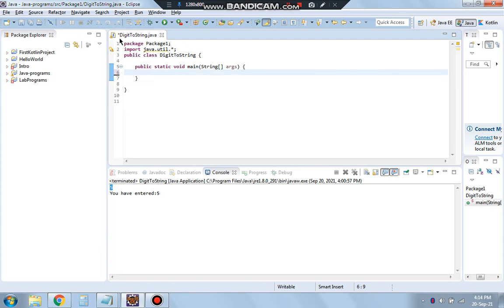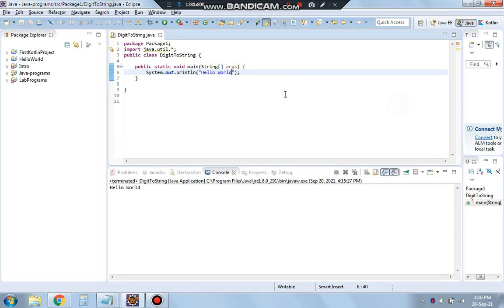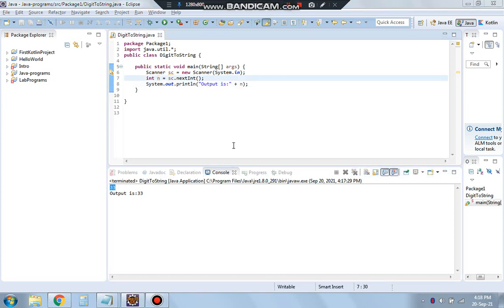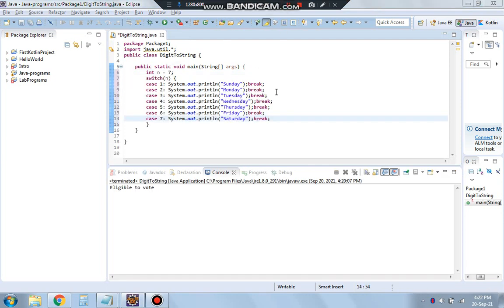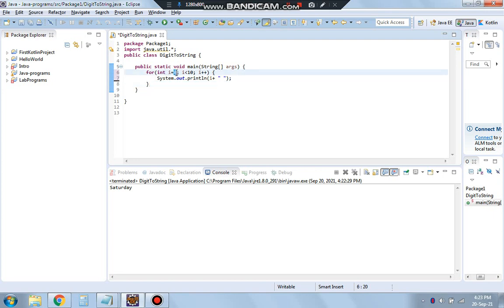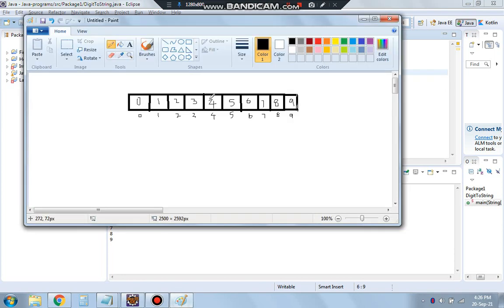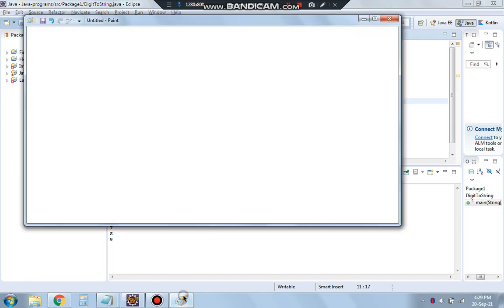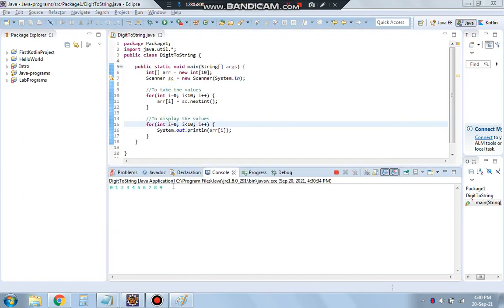Java in 5 mins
Hello Everyone!
Here are the time-stamps:
0:00 Introduction
0:35 Output Hello World
0:47 Input from user
1:30 int & String
1:52 if-else
2:12 switch
2:38 for & while loop
3:28 Arrays